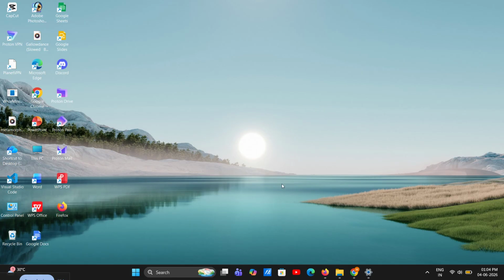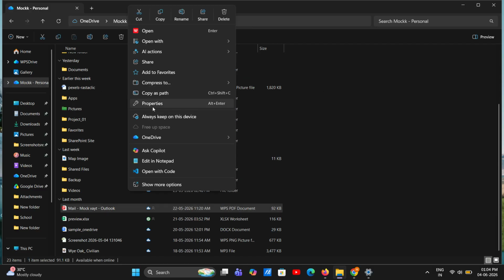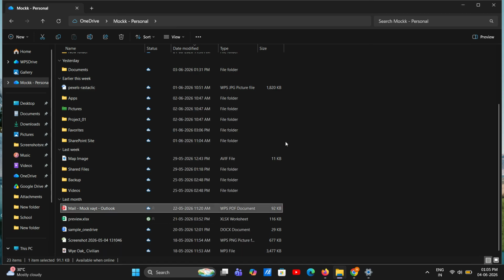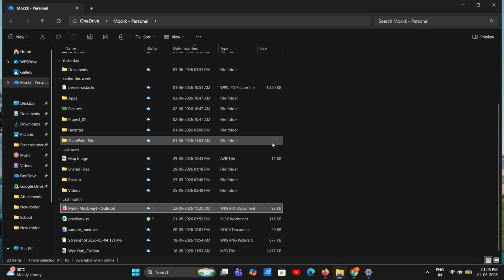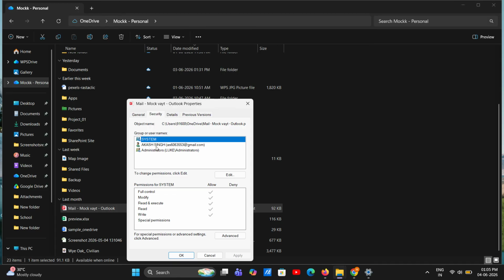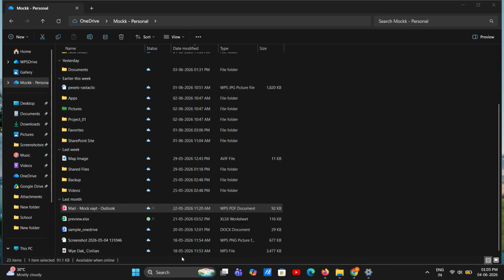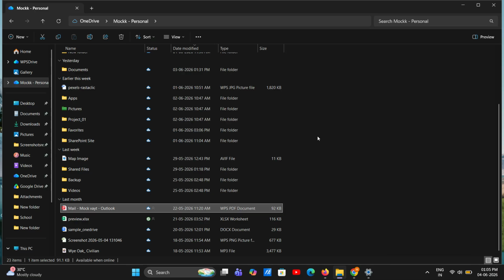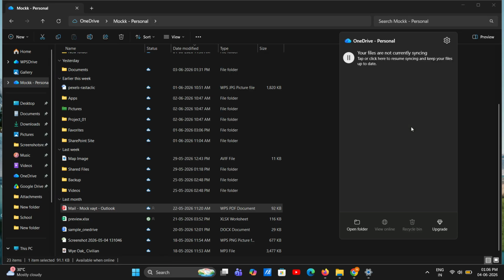How To Fix OneDrive Error Read Only (Easy Guide)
Learn how to fix the OneDrive read only error by removing the read-only attribute and checking file permissions in Windows.
This quick tutorial walks you through the exact steps to regain edit access and troubleshoot OneDrive files and folders safely.

🕚Timestamps:
0:00 Intro
0:19 Remove The Read-Only Attribute
1:03 Check File Permissions
1:40 Confirm The Correct OneDrive Account
2:03 Pause And Resume Sync
2:25 Test The File Again

✍️What You'll Learn In This Video:
• How To Remove The Read-Only Attribute In OneDrive
• How To Check File Permissions In Windows
• How To Fix OneDrive Files Set To View-Only
• How To Confirm Edit Access On Shared OneDrive Files
• How To Pause And Resume OneDrive Sync
• How To Troubleshoot OneDrive Read Only Errors

💡Pro Tips:
• Always check both the file and the folder properties.
• Make sure you’re signed into the correct Microsoft account.
• If the file is shared, ask the owner for edit permissions.
• Restarting OneDrive can help clear temporary sync issues.
• Test the file after each step so you know what fixed it.